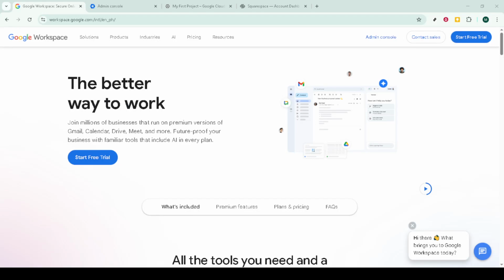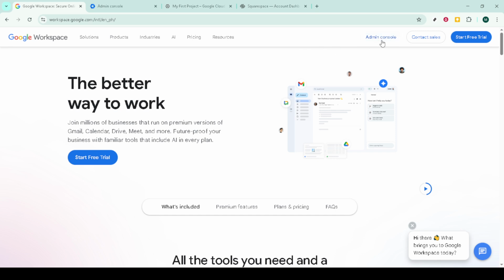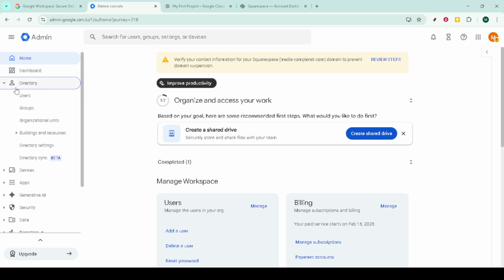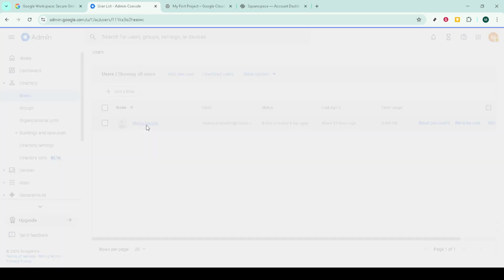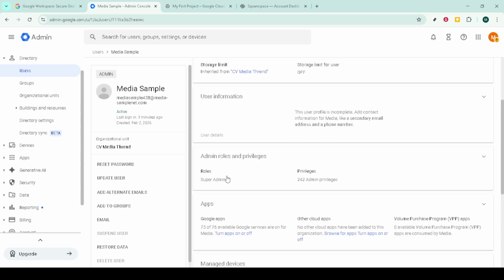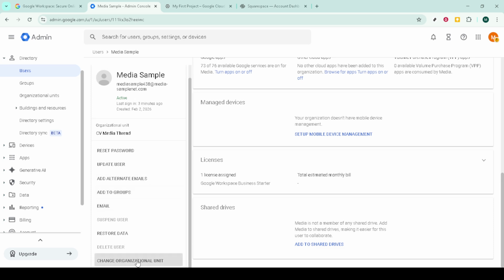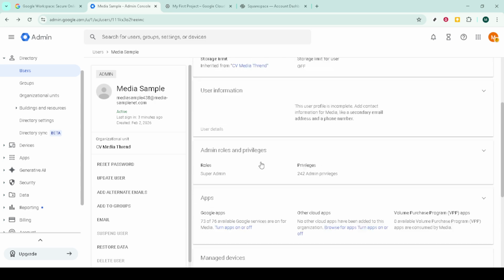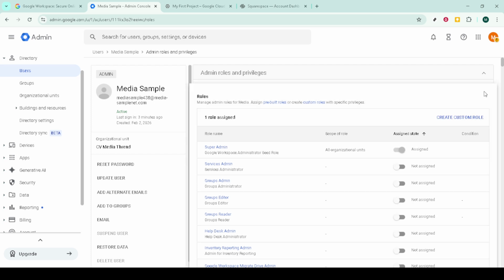How to Create a Super Admin User in Google Workspace [Full Guide 2026]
In today's video we cover: create super admin user google workspace, assign super admin role google workspace, google workspace admin privileges tutorial 2026, add administrator account google workspace step by step, manage roles and permissions google workspace admin console, google workspace user management tutorial, create admin account gmail business guide, google workspace security settings admin setup, google workspace enterprise administration tutorial, google workspace tips and tricks, google workspace beginner guide, google workspace full guide 2026, google workspace training video